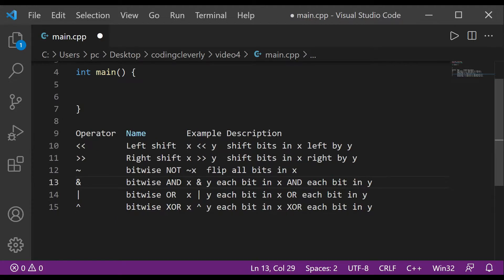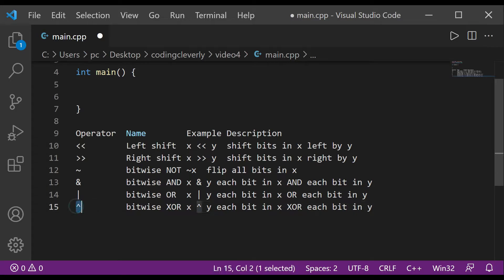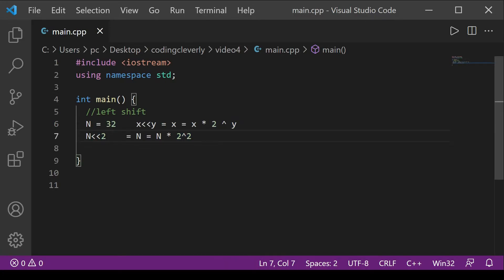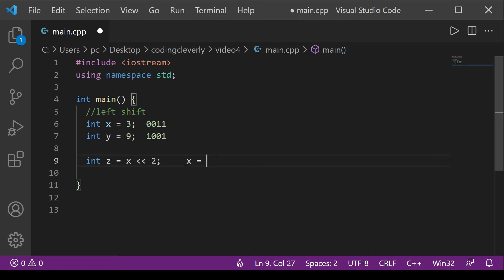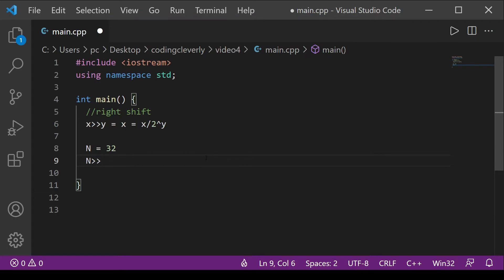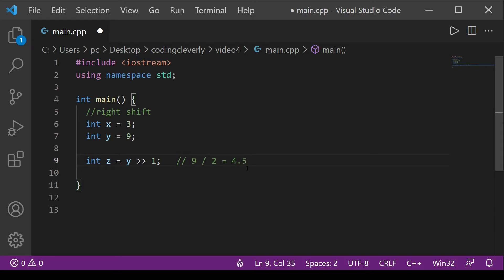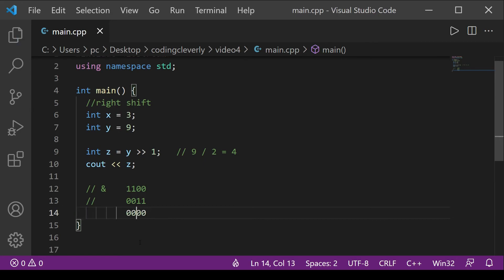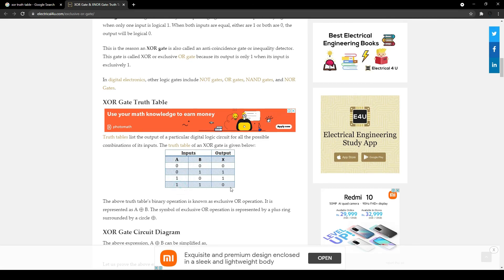Bitwise Operators in C++ | Types of Bitwise Operators | [Complete Explanation]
Bitwise operators are used to manipulate variables at the bit level. They are most commonly used with numerical variables to perform bit operations.

🚩Chapters:
0:00​ Intro
2:26 Left Shift
6:41 Right Shift
9:37 bitwise NOT
10:07 bitwise AND
11:00 bitwise OR
11:28 bitwise XOR

That would really mean a lot for me and this channel. Keep supporting Coding Cleverly!